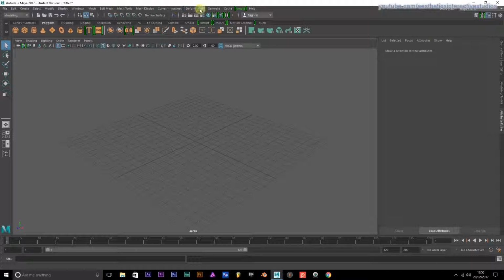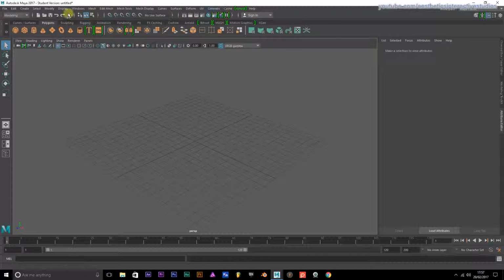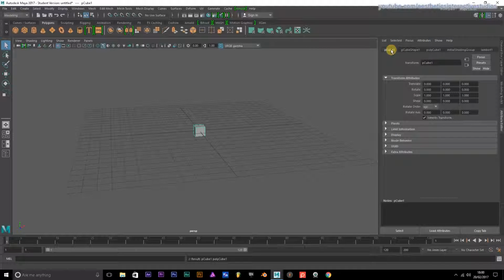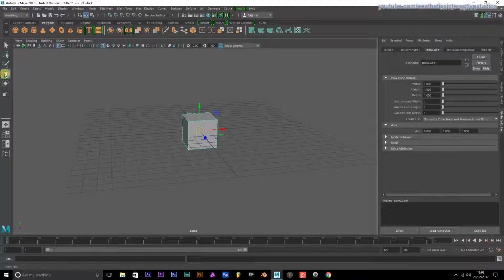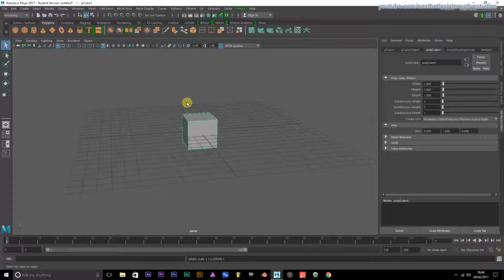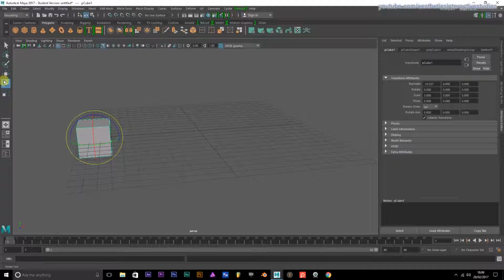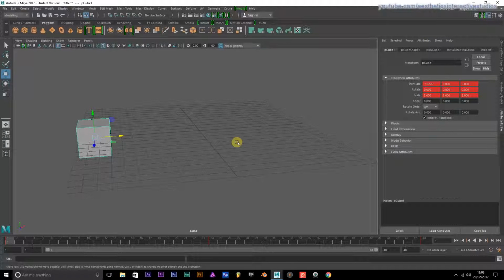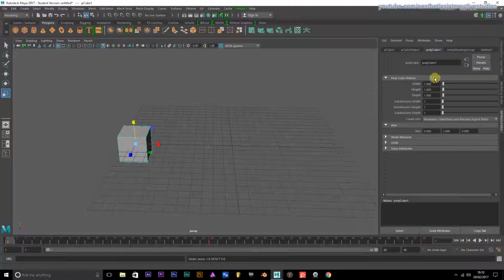Autodesk Maya 2017: Basic Navigation and animation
In this video, Lucas Kno will be showing the basic on how to navigate around Autodesk Maya 2017, what is new and how to make basic animation using hotkeys.

As an educational version, all works in Autodesk Maya may not be used for commercial use.

Maya Free Version (Requires an autodesk account)